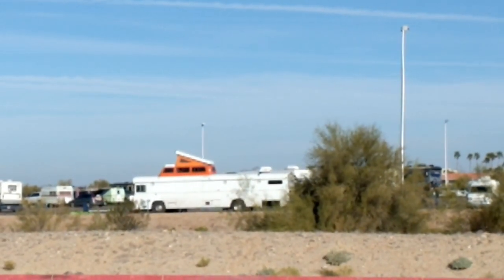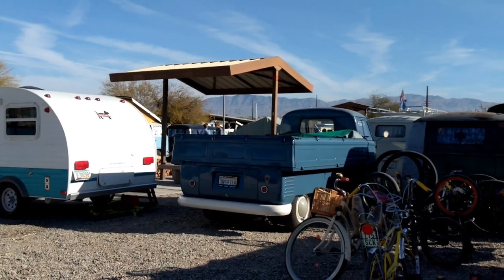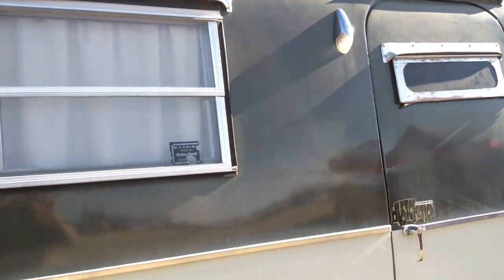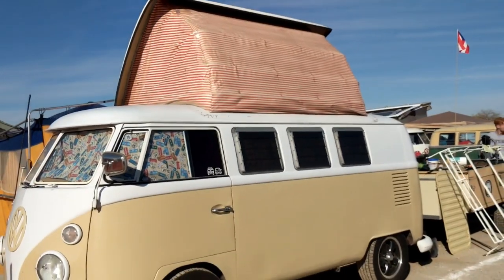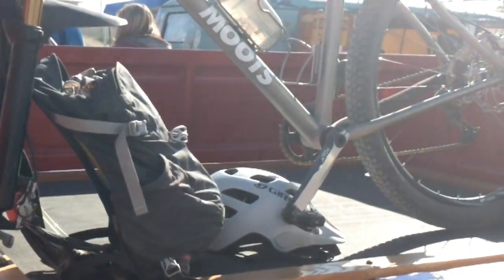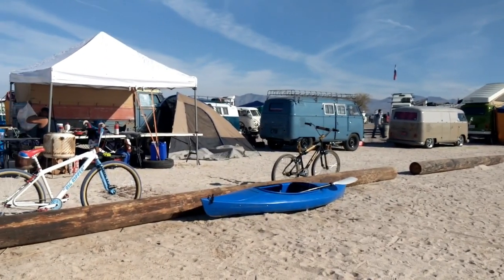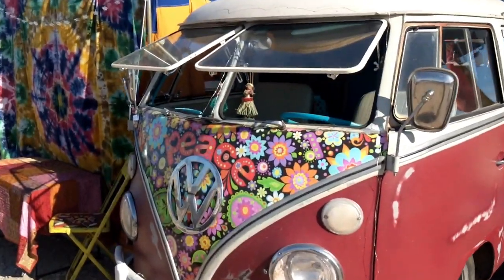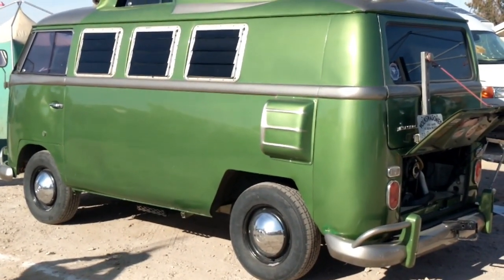Vintage VW Buses | Buses By The Bridge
I attended the Buses by the Bridge event in Lake Havasu City, Az.

50' foot Solar Panel Extension Cables